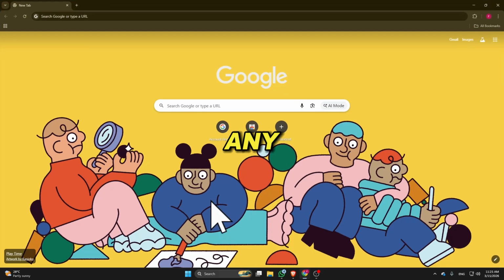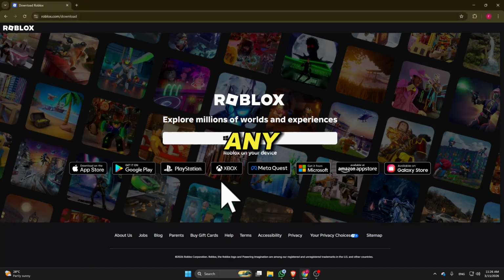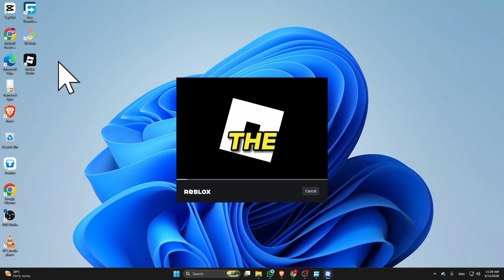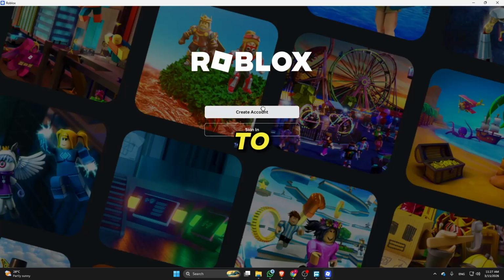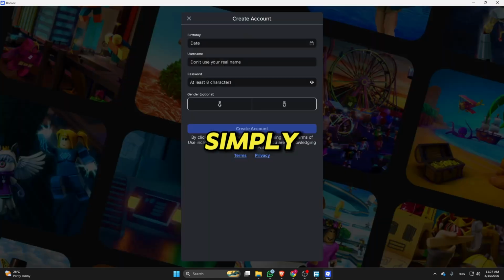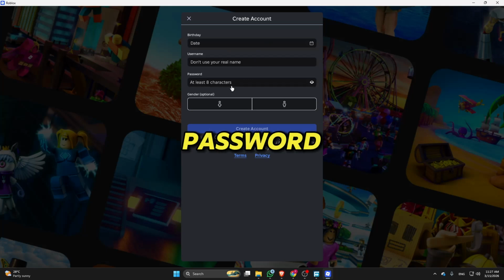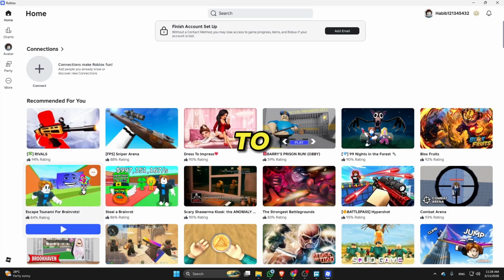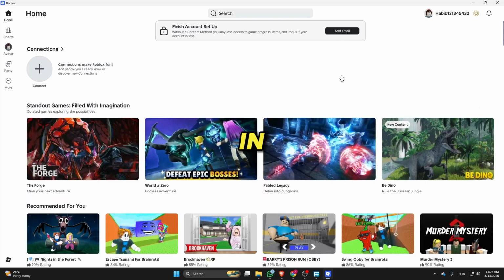How to Download & Install Roblox on Windows PC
In this video, I show you how to download and install Roblox on your Windows PC step by step.

Roblox is a popular online gaming platform where players can explore millions of games created by other users. Once installed, you can join games, play with friends, and access your Roblox account directly from your PC.

In this tutorial you will learn:

✔ How to install Roblox on Windows PC
✔ How to sign in to your Roblox account
✔ How to start playing Roblox games

This tutorial works on Windows 10 and Windows 11.